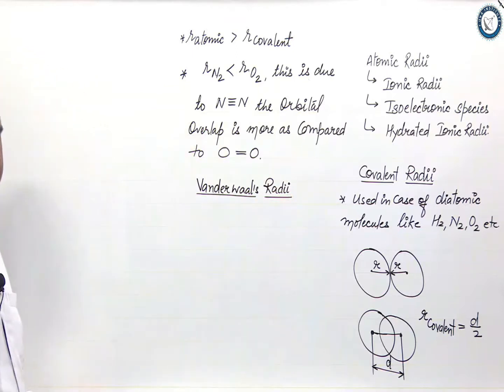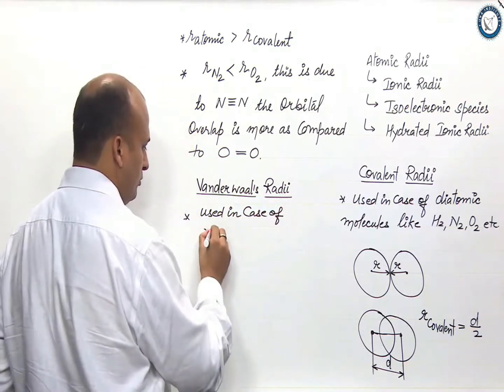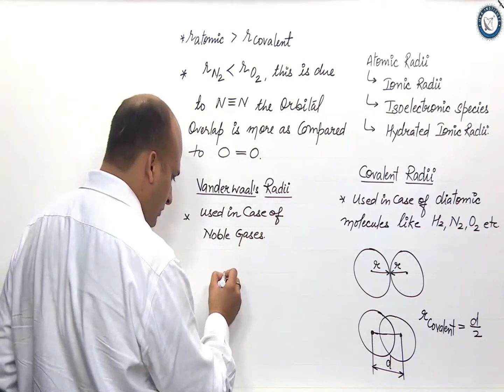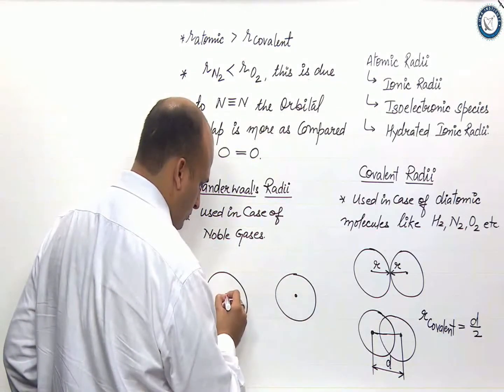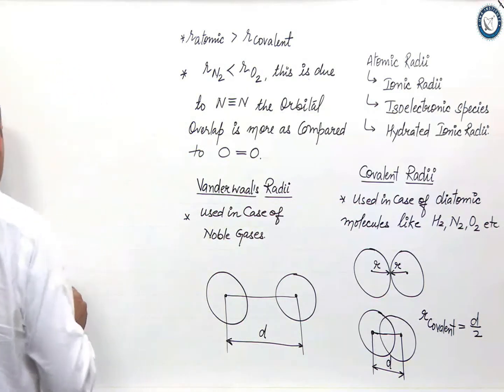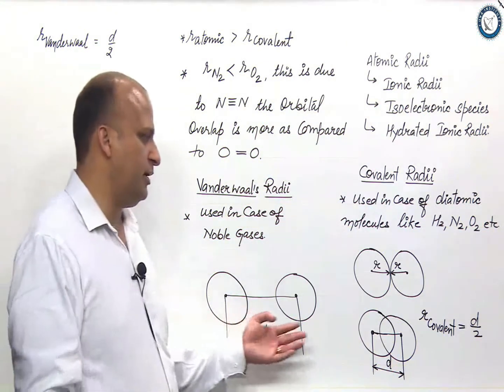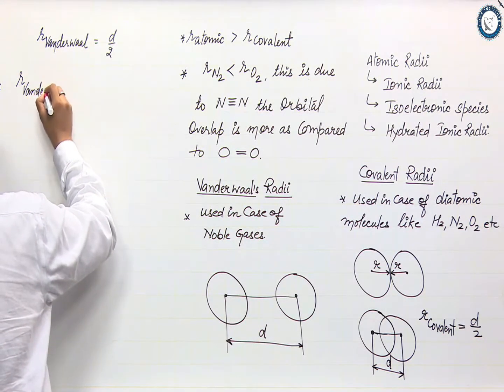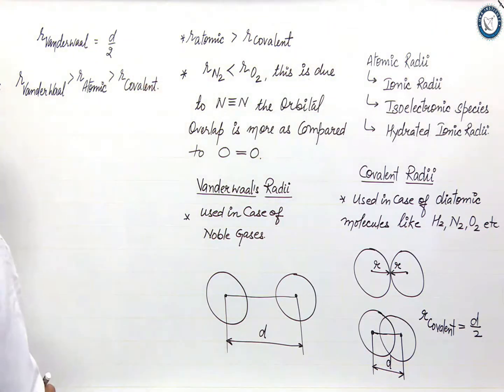Vanderwaals Radii ||11th Class || Mr. Praveen Kumar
A short video explaining the Vanderwaals Radii